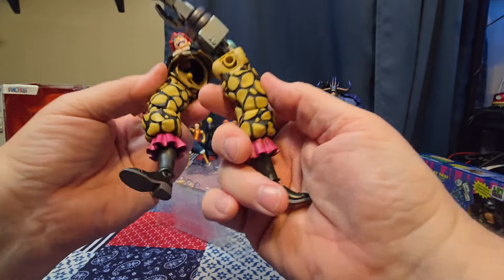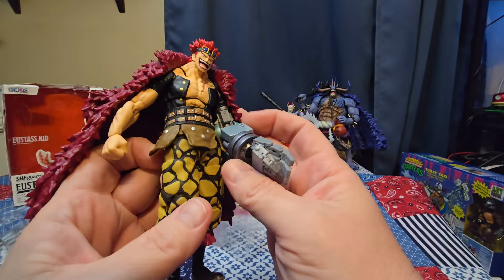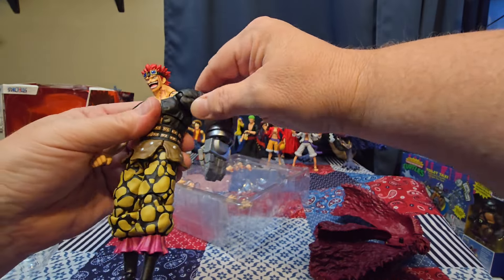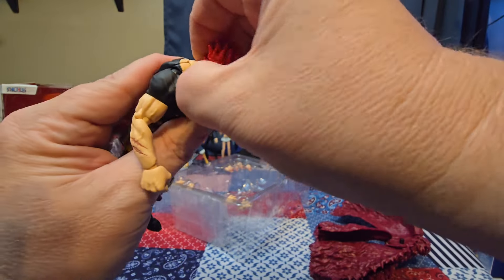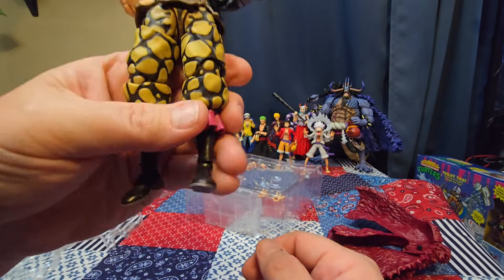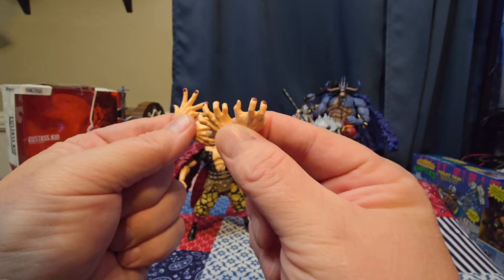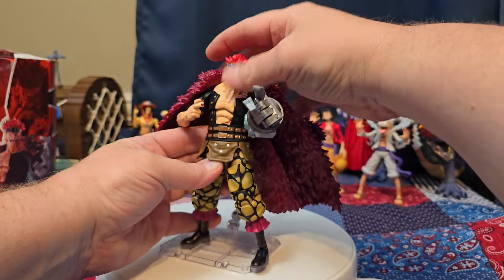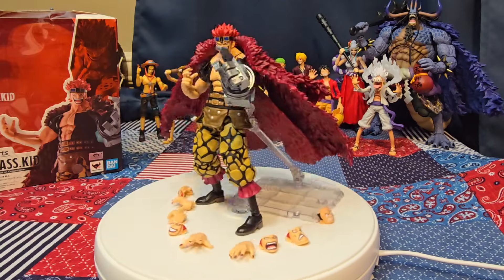This Kid Has Issues! SH Figuarts Eustass Kid Unboxing and Review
Unboxing SHF Eustass Kid from One Piece!  It"s a fun, yet problematic fig. Some pieces fall right off, and he can't stand up because his cloak is way too heavy!